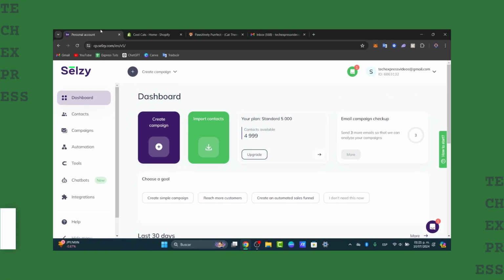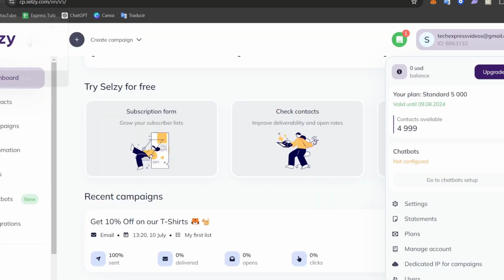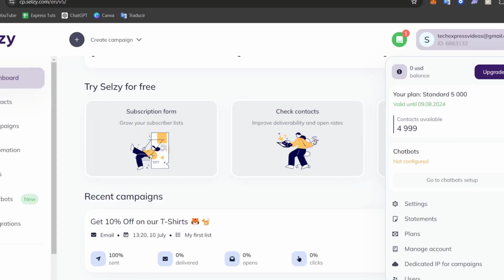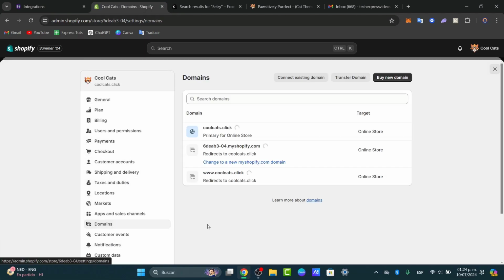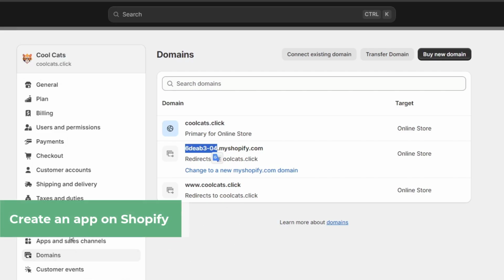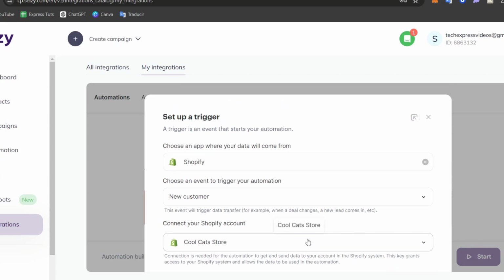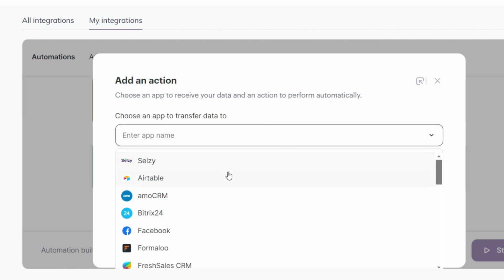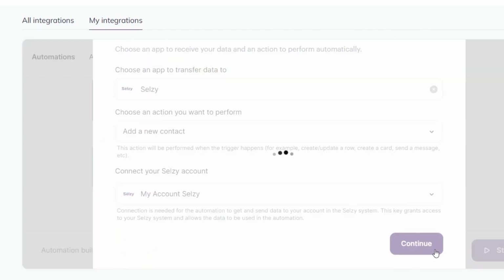Selzy Integration with Shopify 2026 | Integrate Selzy & Shopify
Selzy integration with Shopify streamlines e-commerce operations by enhancing marketing automation and customer engagement. This powerful integration allows businesses to synchronize their Shopify store with Selzy’s advanced email marketing tools, enabling personalized campaigns based on customer behavior and purchase history. Users can effortlessly segment their audience, create visually appealing newsletters, and automate follow-up emails, thereby improving conversion rates and customer retention.

Additionally, the integration provides valuable analytics and insights, empowering businesses to make data-driven decisions. By leveraging Selzy’s capabilities, Shopify merchants can optimize their marketing efforts, ultimately driving growth and enhancing the overall shopping experience for their customers.